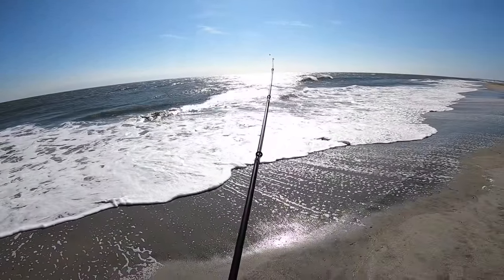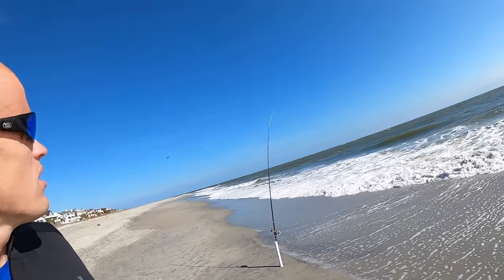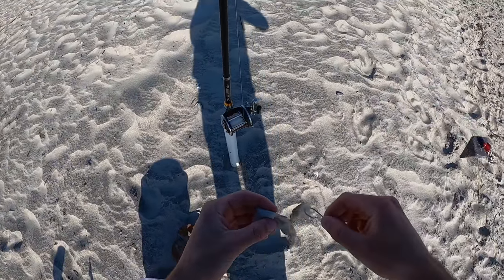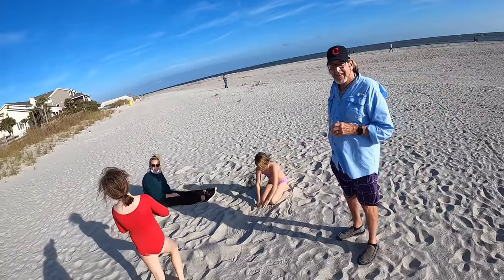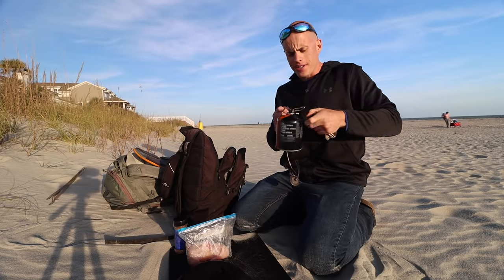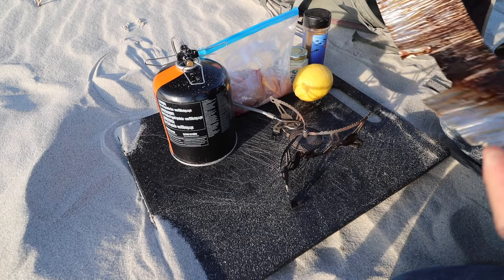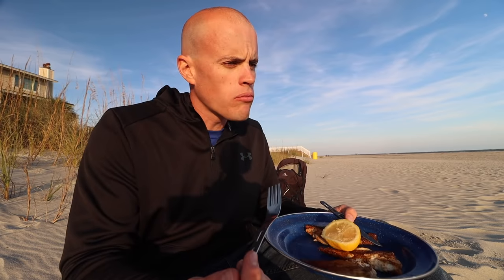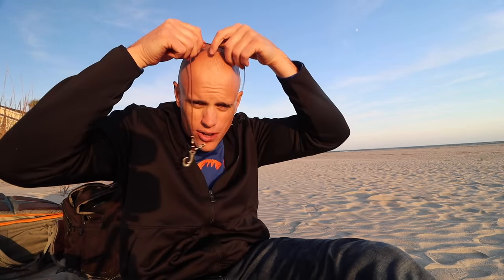Catch and Cook BABY SHARK on the Beach!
My first time catching and cooking a shark, and it was amazing! This was a day of firsts - first time fishing the Atlantic Ocean, cooking shark, cooking and eating croaker. I love the South and South Carolina is a great state!

-Ace